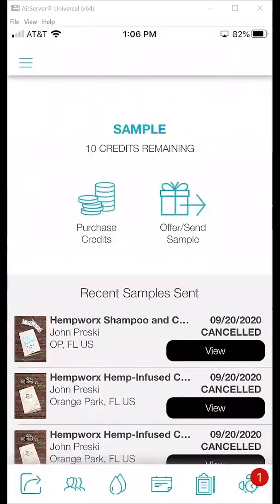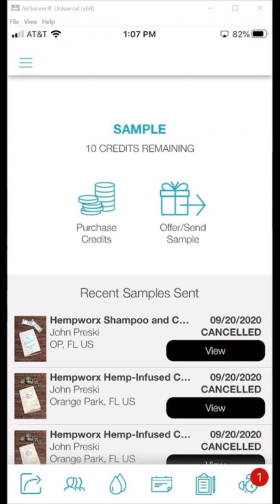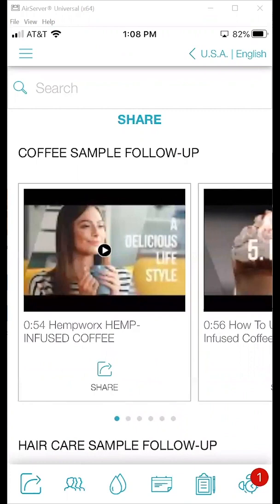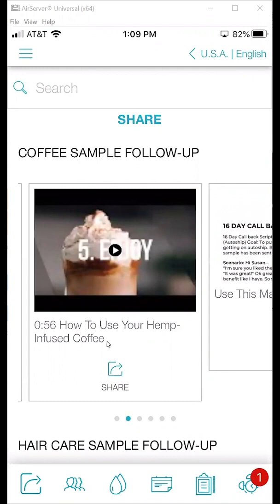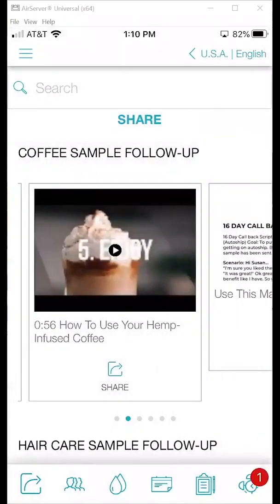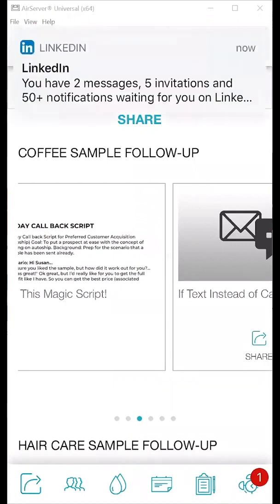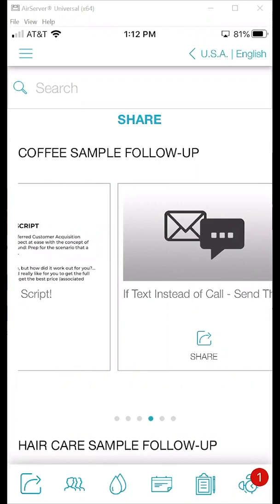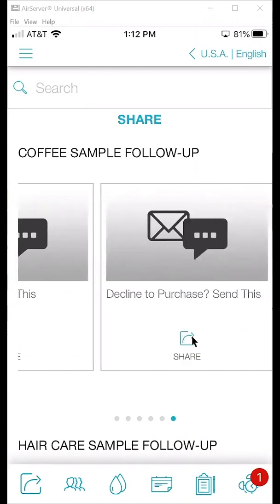MDC Sample Program Getting Conversions